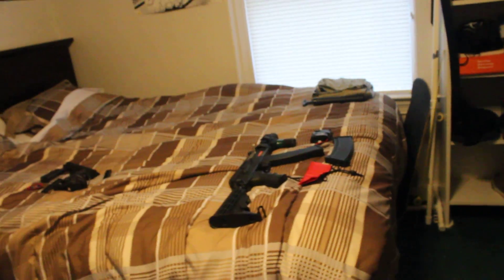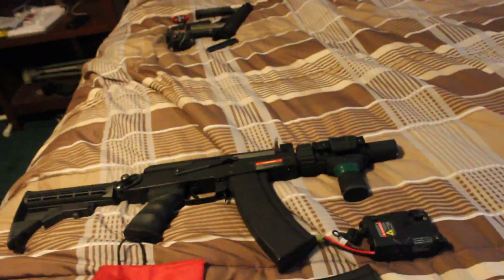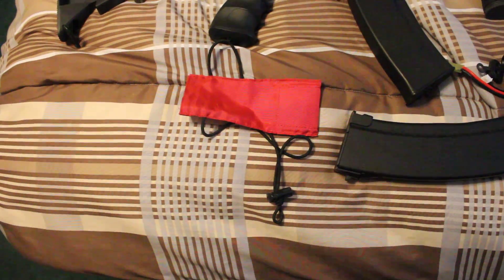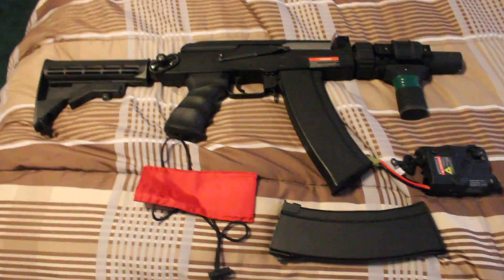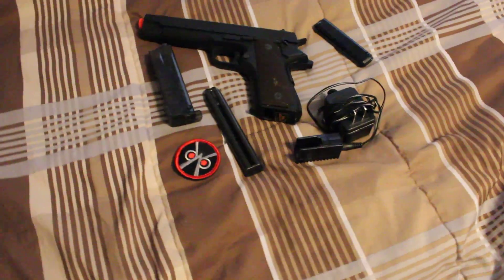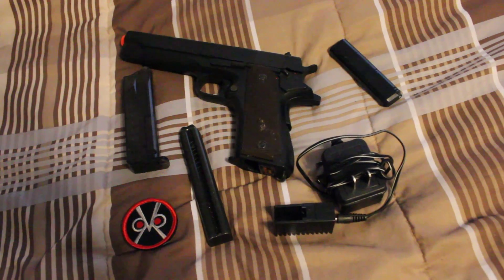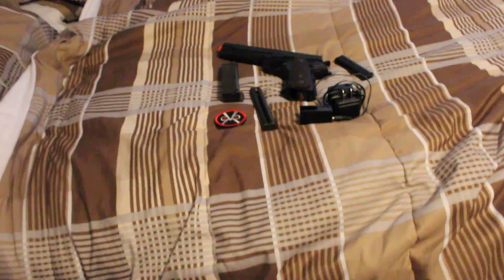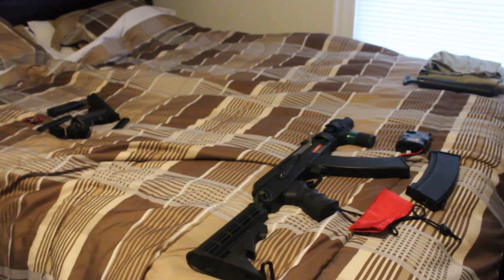Black Friday Gun Sale